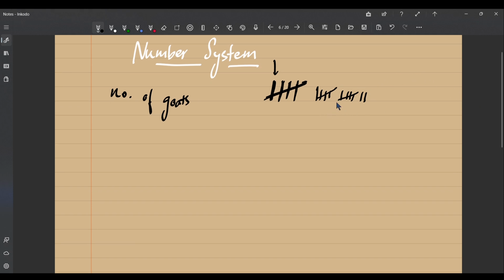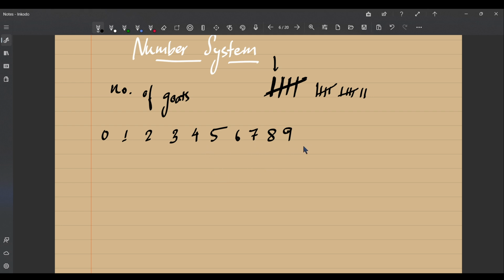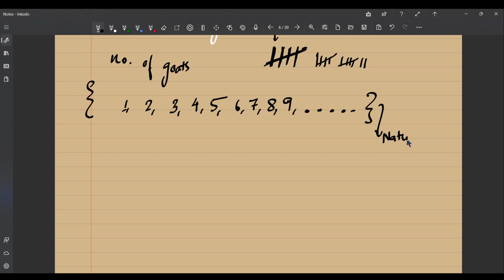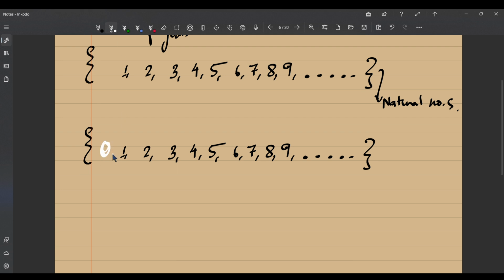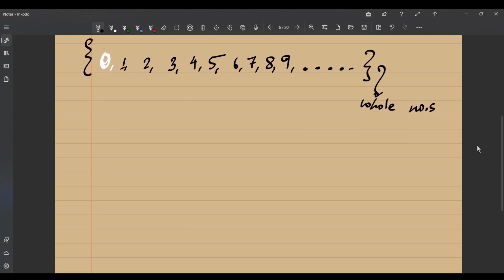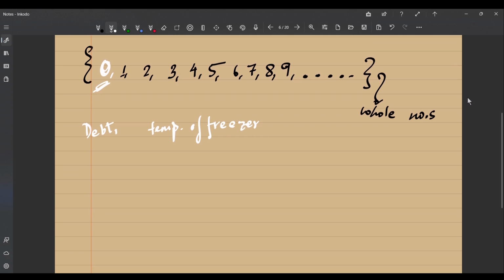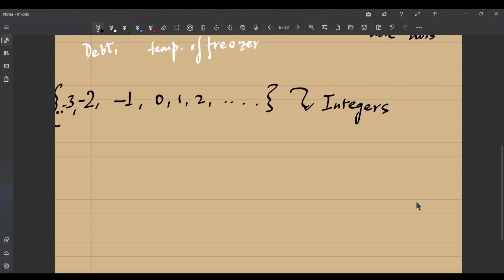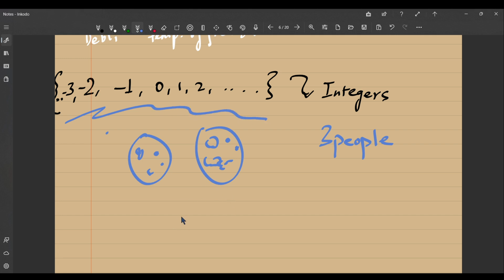Natural and Whole Numbers, Integers - The Real Number System (Part 1)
Can you imagine a world without numbers? Now, we can't!
We have become so used to numbers around us that we stopped thinking of how they would have evolved!
In this video, lets see how counting was done by men of stone age. Also, lets get introduced to the evolution of the Number System. The video ends with a situation where fractions were required.
00:00 Introduction (Forget that we had a system for counting!!)
00:20 Listen to a story of evolution of numbers
01:45 Symbols as counting numbers (Natural Numbers)
03:20 Whole numbers
04:03 Need for negative numbers
05:26 An example where integers weren't enough

Missed the previous lesson/video?